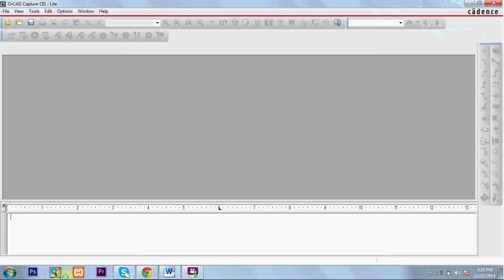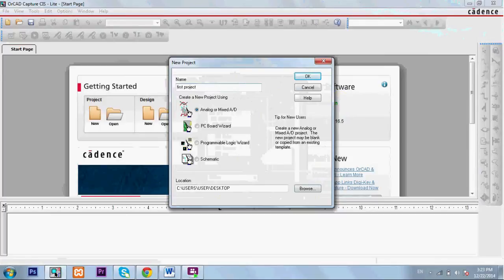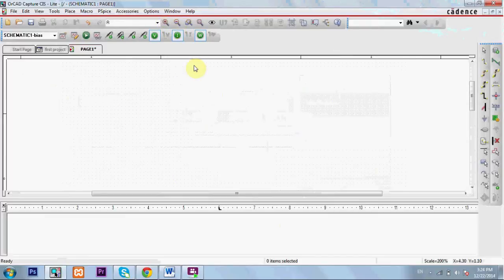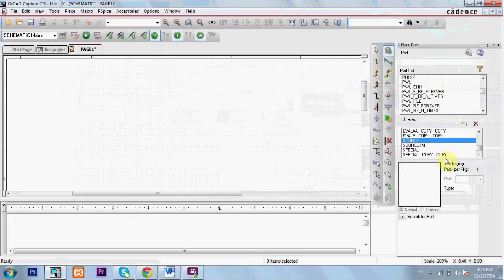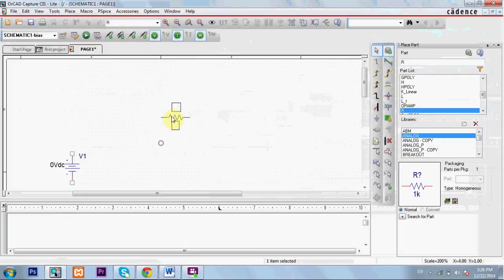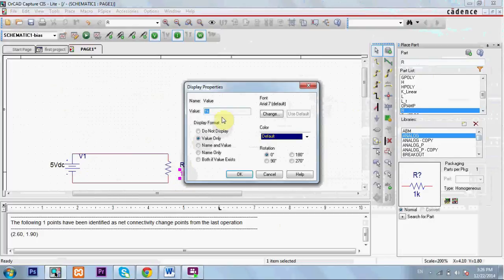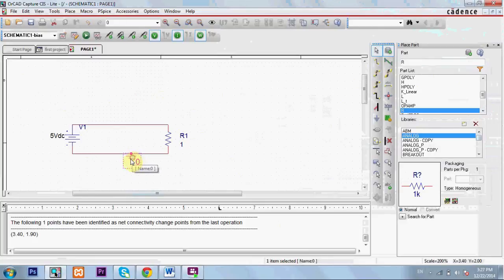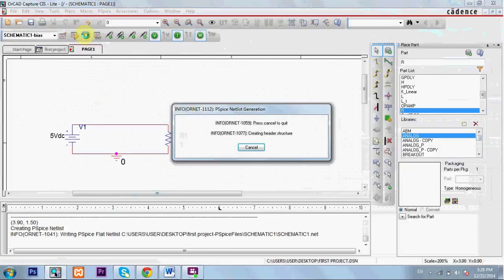1:Creating a project in Pspice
This tutorial will show you how to create a Pspice project
It is the first episode of the Pspice tutorials series